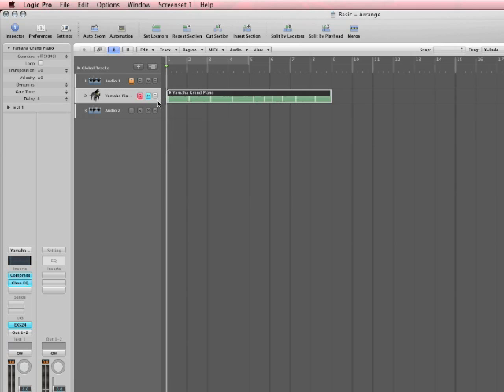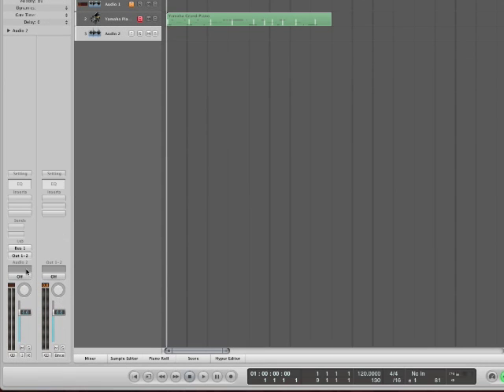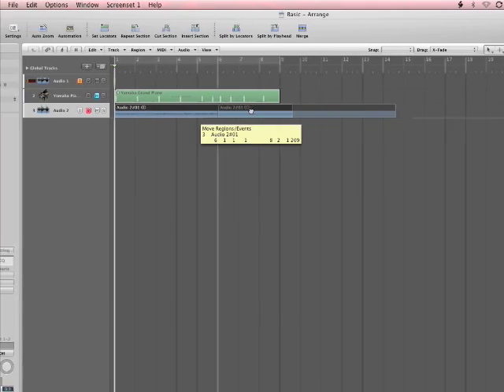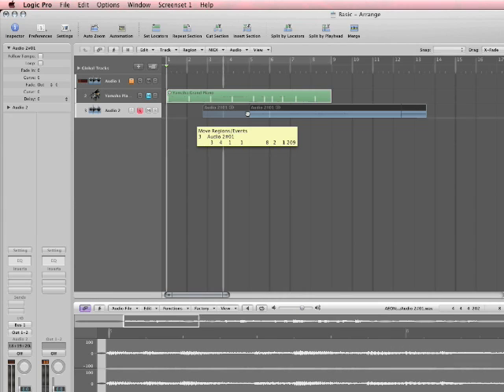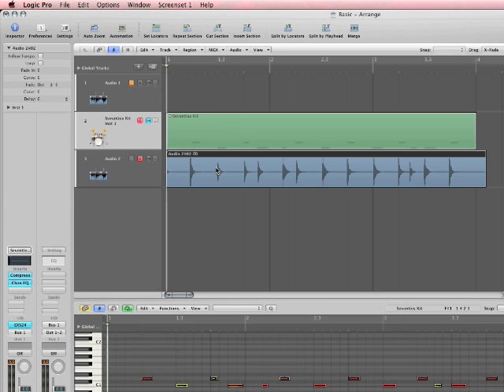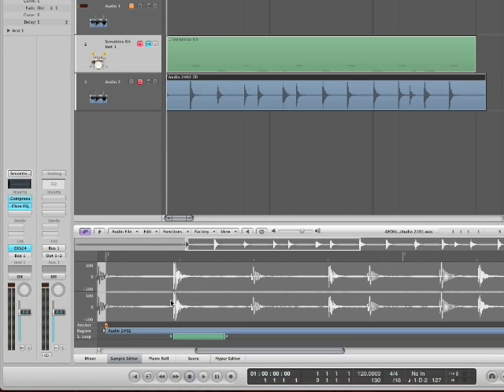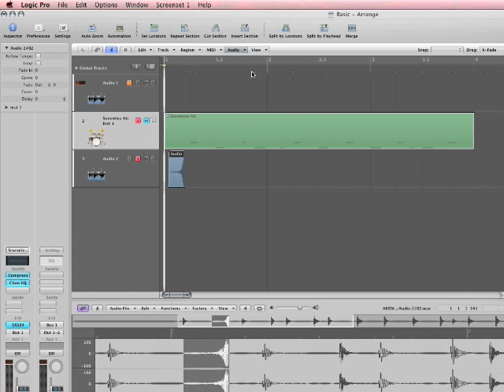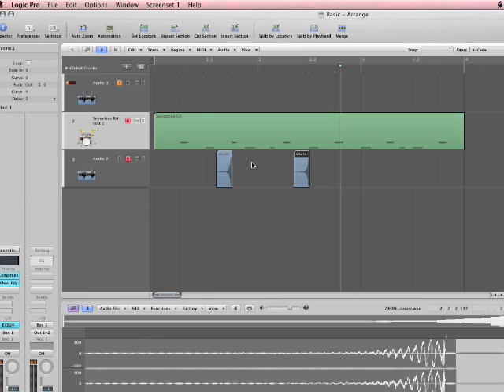Tip #10 - Basics - 2 of 2 - Logic Studio Tips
More Odds and Ends